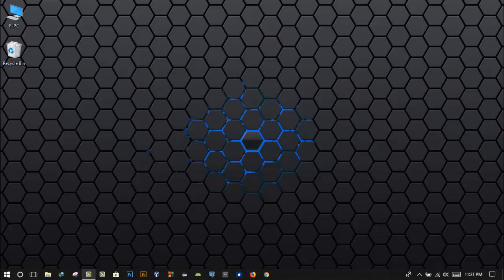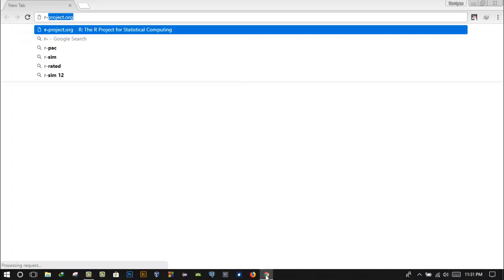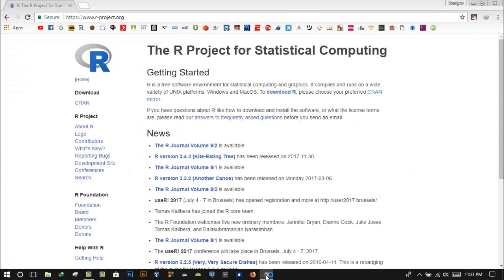Introduction to R Programming: What is R programming abd its Basic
In this course you will learn how to program in R and how to use R for effective data analysis. You will learn how to install and configure software necessary for a statistical programming environment and describe generic programming language concepts